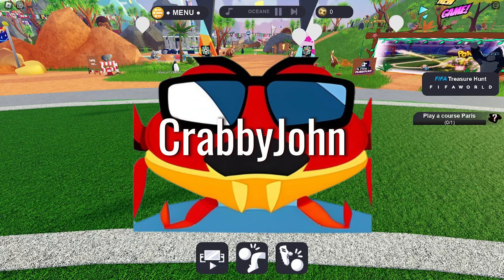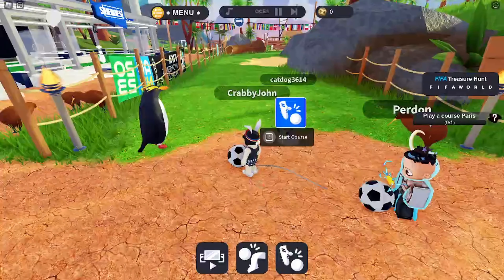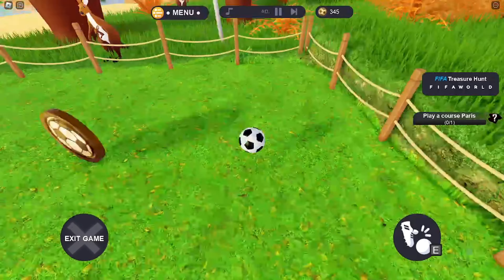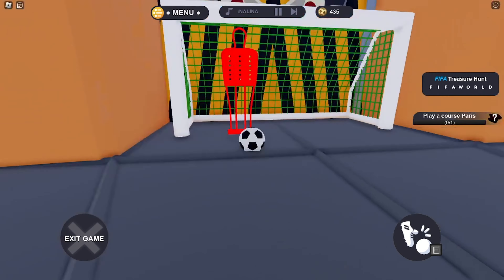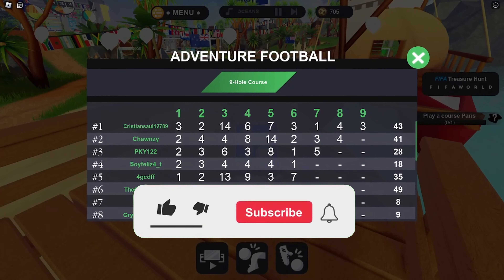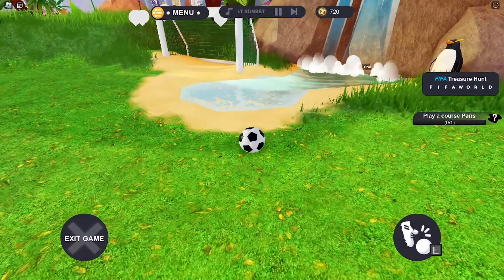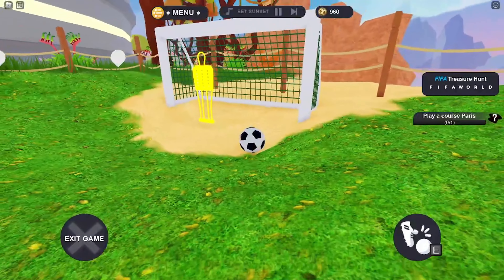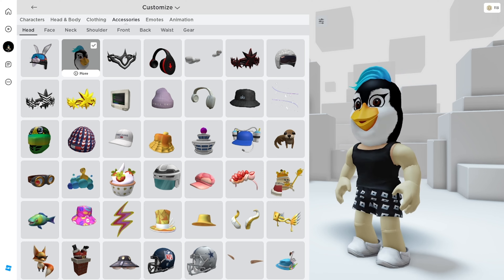FREE WORLD CUP ACCESSORY! How to get the Tazuni Mask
World Cup 2023 is taking over and now you can be part of the action with this Tazuni mask on Roblox.